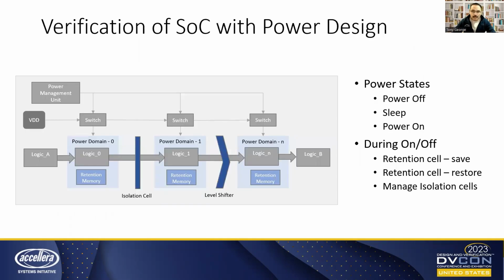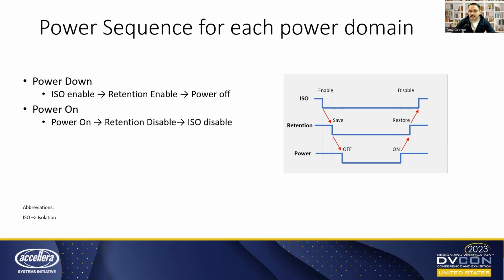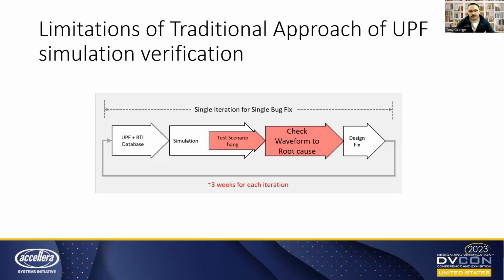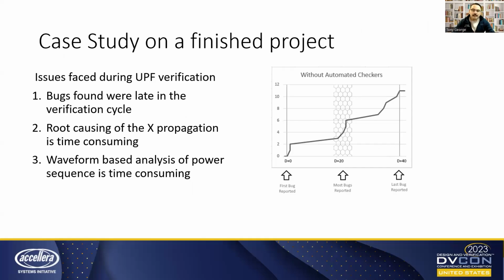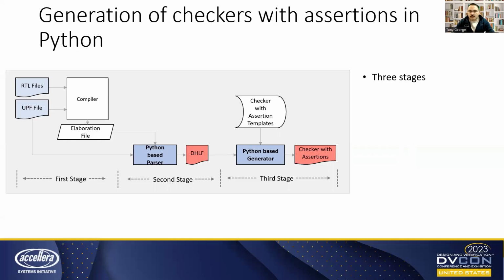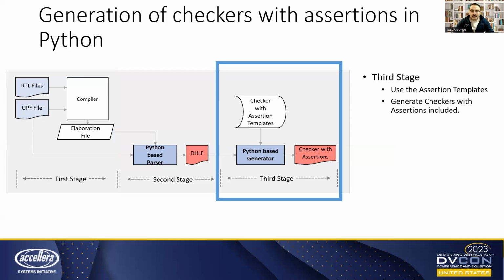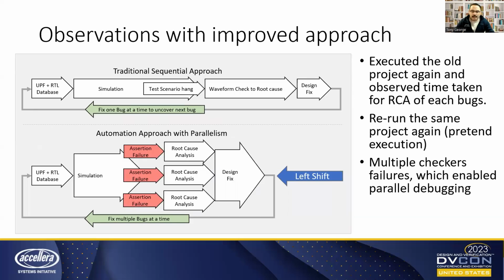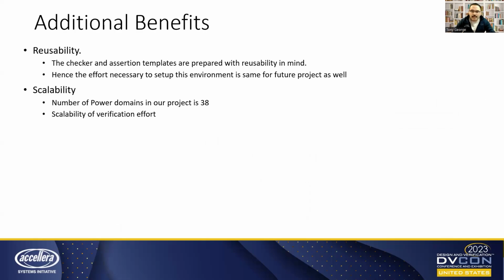Automation for Early Detection of X-propagation in Power-Aware Simulation Verif. Using UPF IEEE 1801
Controlling UPF Session

By: Tony Gladvin George, Ramesh Kumar, Kyuho Shim, Karan K, Wooseong Cheong, Byung Chul Yoo, Samsung Electronics